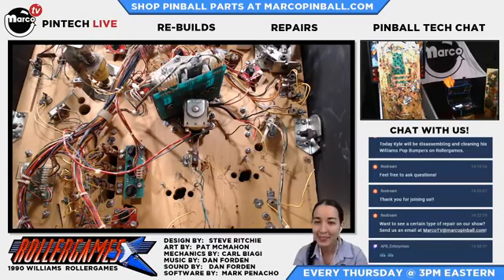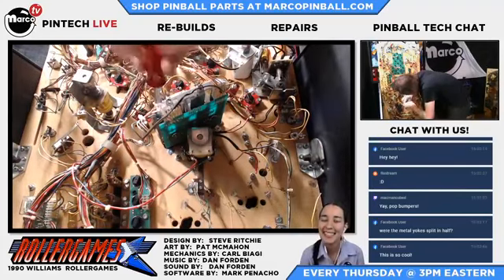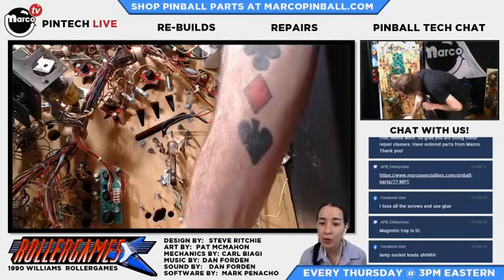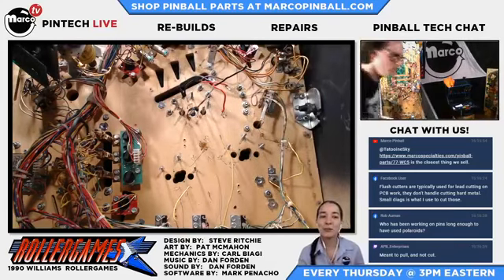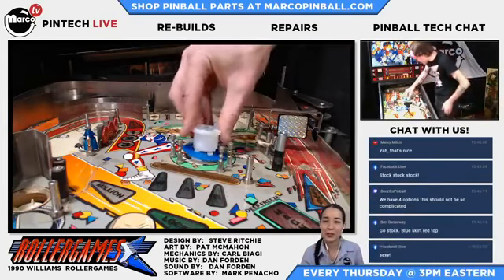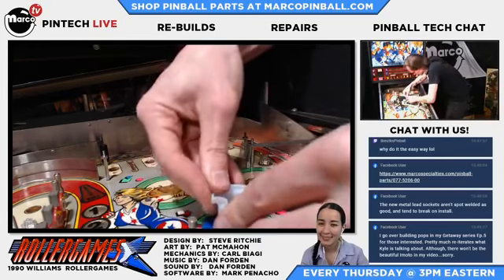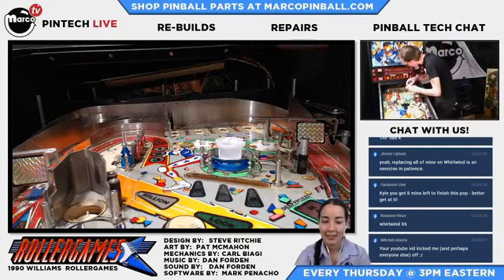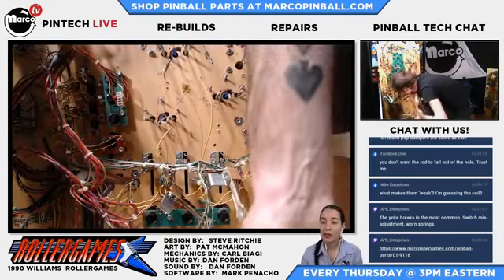EP003: Pintech LIVE with Kyle Spiteri - Rebuilding Williams Pop Bumpers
Today Kyle will rebuild the pop bumpers on his Williams Rollergames Pinball Machine.